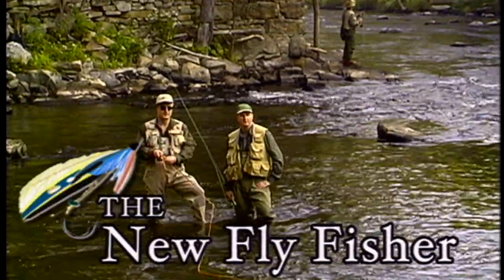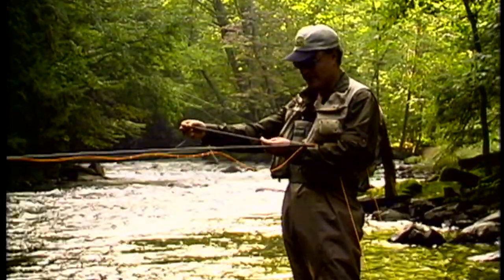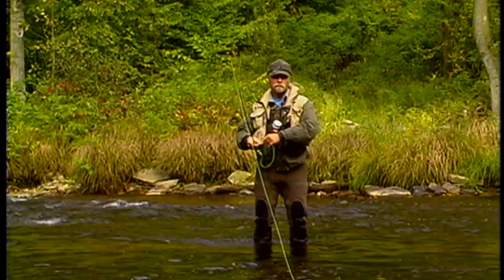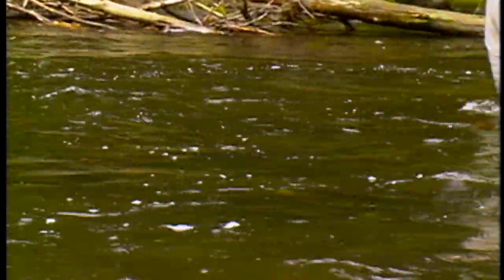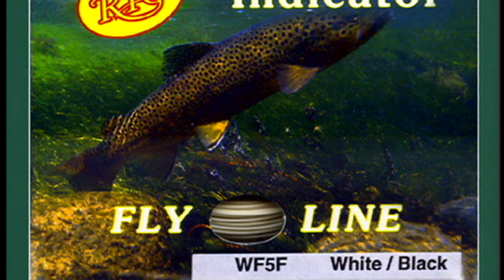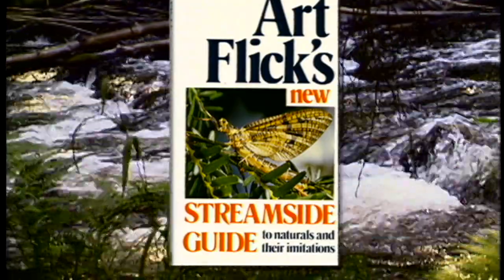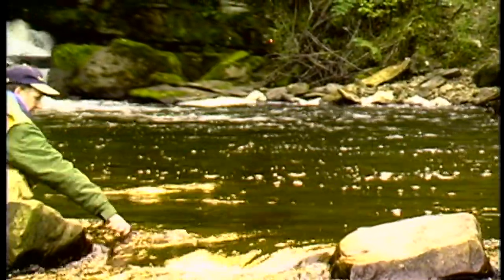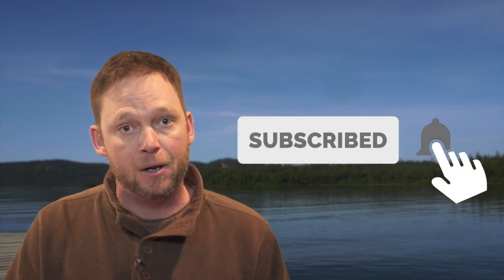River Trout Fishing | Upstate New York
The Chateaugay River and other rivers/streams in the region of Malone in upstate New York have some excellent fly fishing for brown, rainbow and brook trout. In this 2001 video host Colin McKeown joins some friends in early September to do some nymph fishing on the beautiful Chateaugay and pass on their knowledge of techniques that lead to success. This show is from the first season of The New Fly Fisher, 20 years ago!